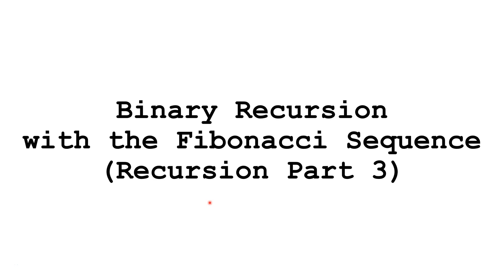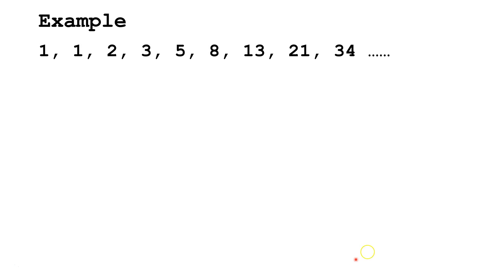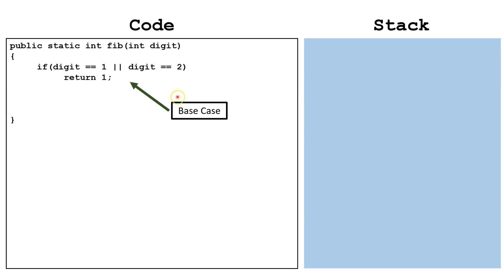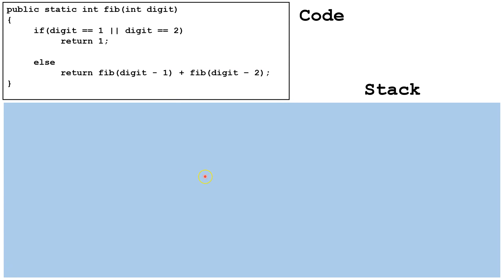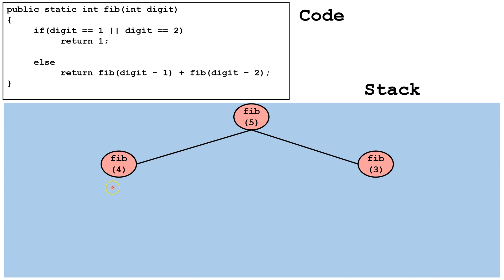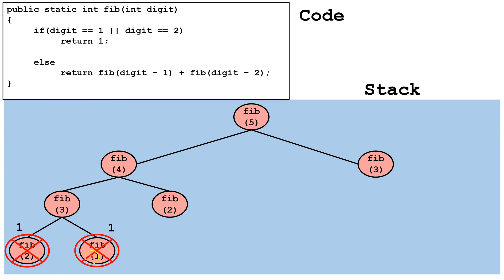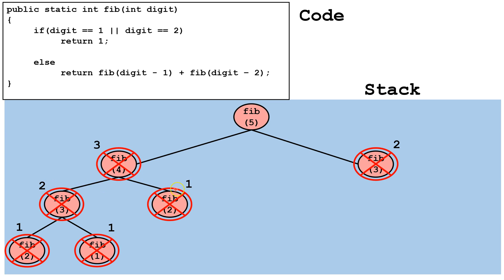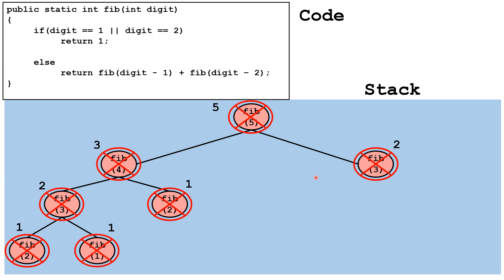Binary Recursion in Java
This tutorial for beginners explains and demonstrates how to write and trace code using binary recursion (tree recursion) in Java. It uses the Fibonacci sequence as an example.